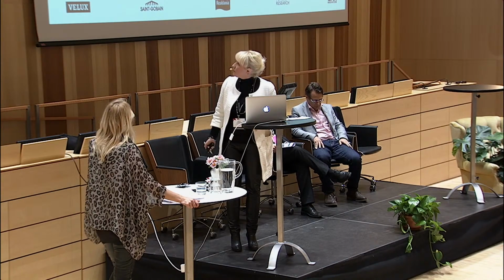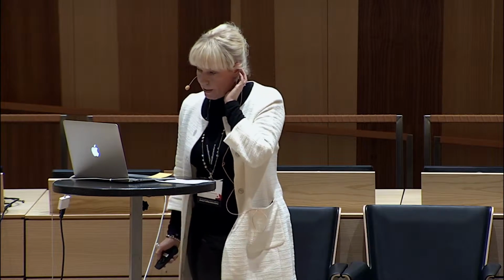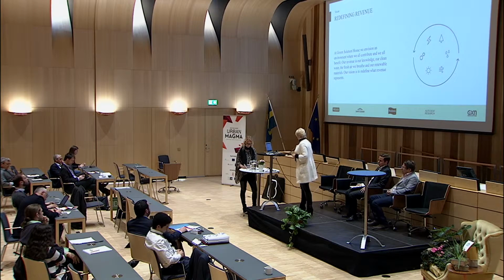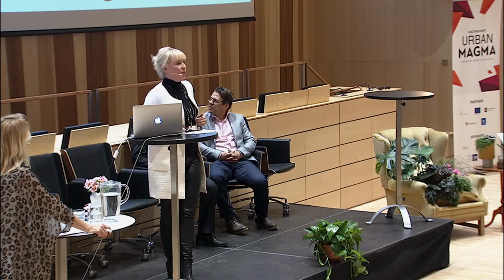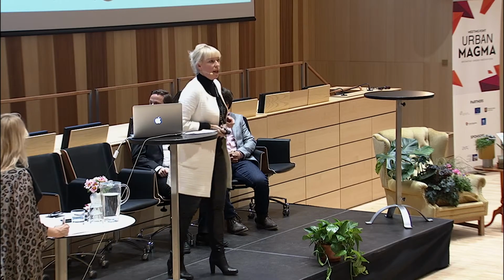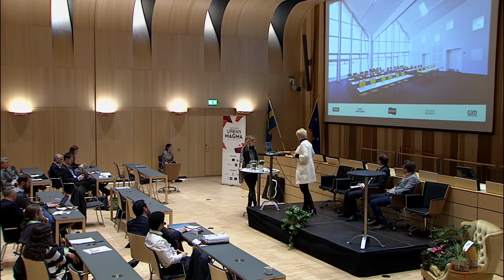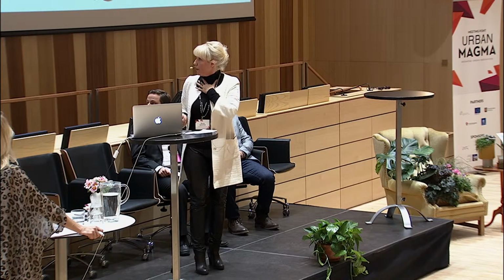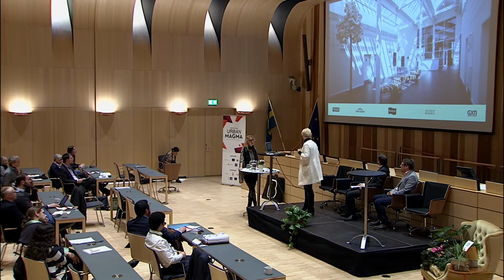13. Trine Richter - Meeting Point Urban Magma 2016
Meeting Point Urban Magma 2016